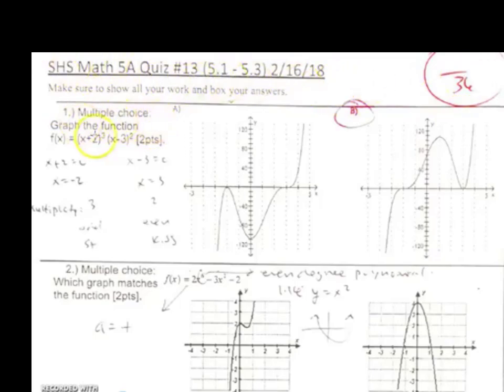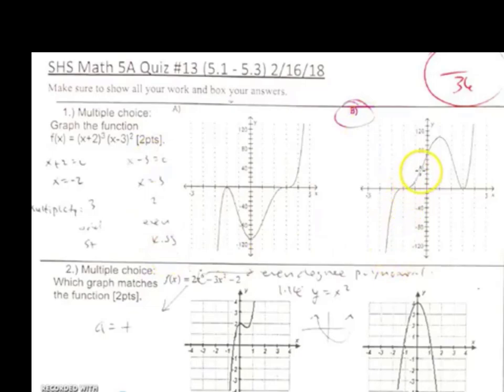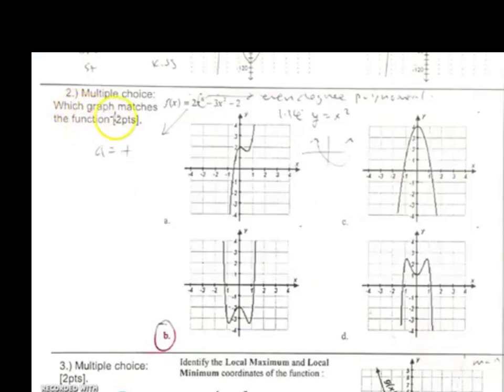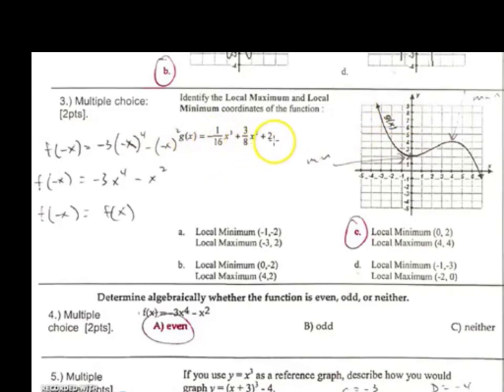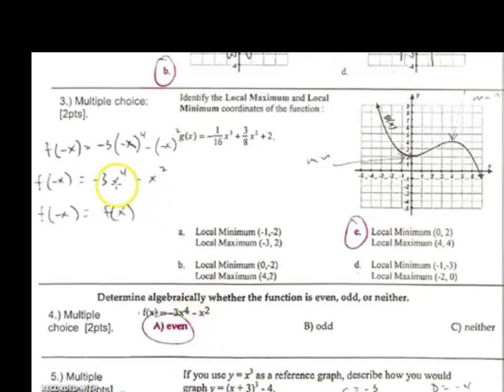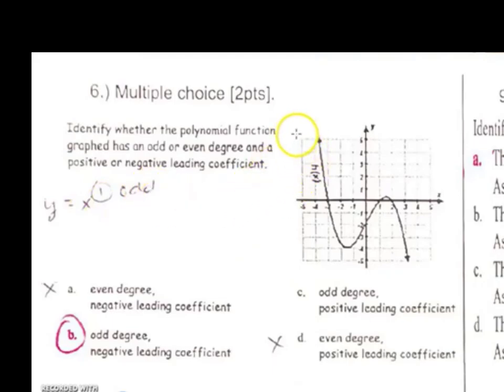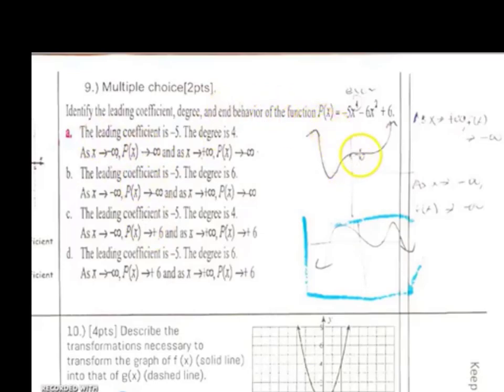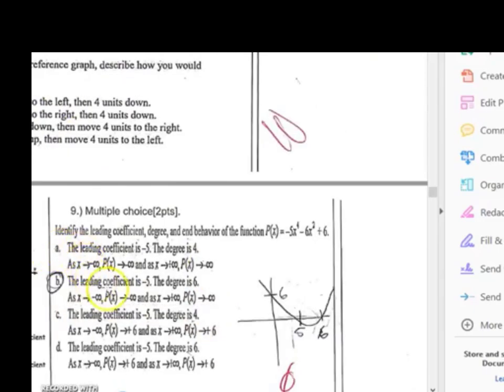4.5 Mr. Eng Quiz 1 IM3 (2.1, 2.2, 1/25/23)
[[1]] Blank PDF (AUHSD only)

[[2]]  CONTENT:
[2.1] characteristics of polynomials, graphing power functions, odd/even degree polynomials, end behavior, symmetry: graphically and algebraically, [2.2] extrema, increasing/decreasing interval notation, draw and comparing polynomials, lead coefficient,